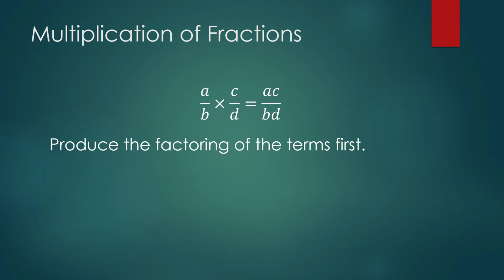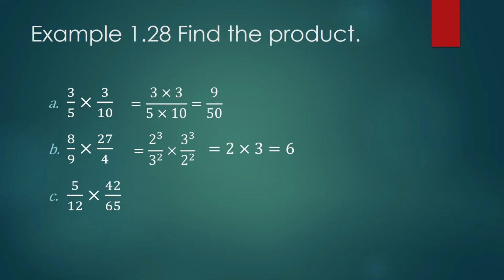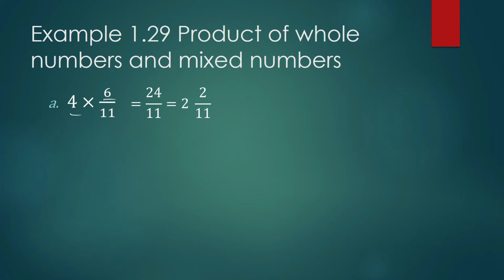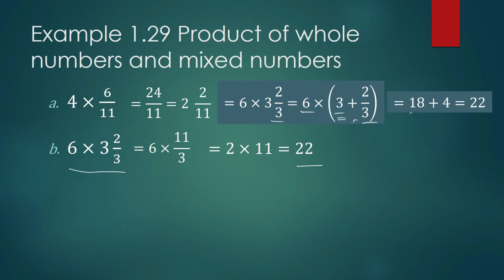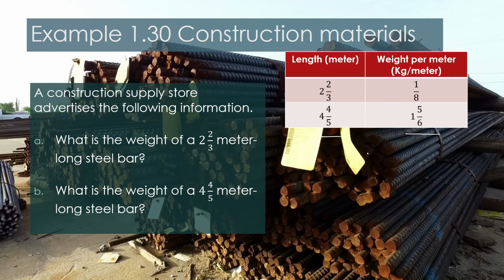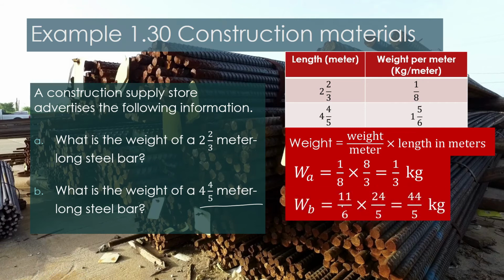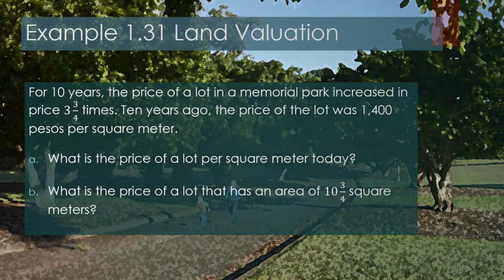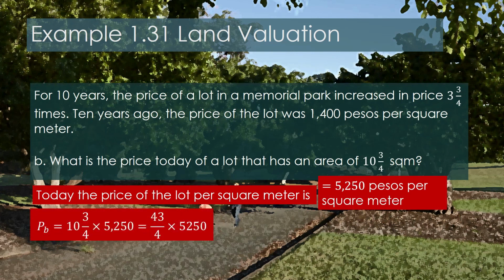Multiplying Fractions (Business Mathematics, ABM)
Contact persons: Czarina de Leon